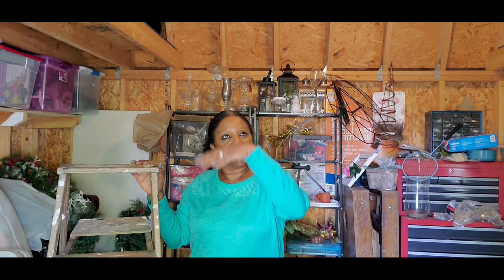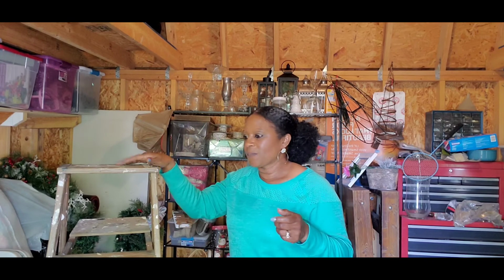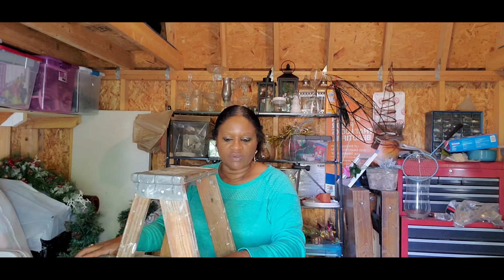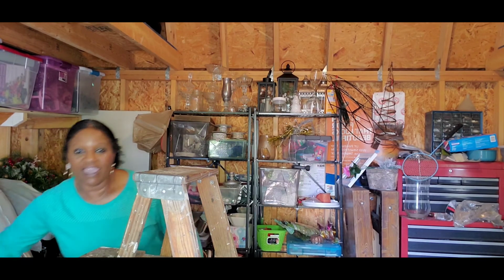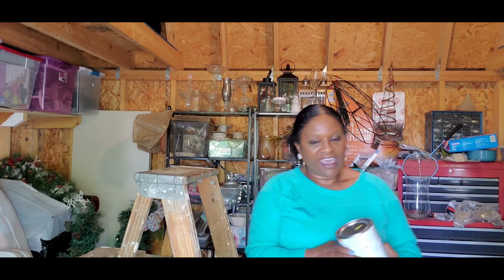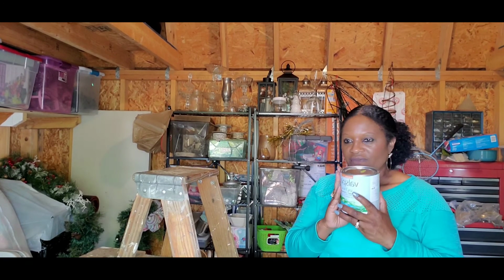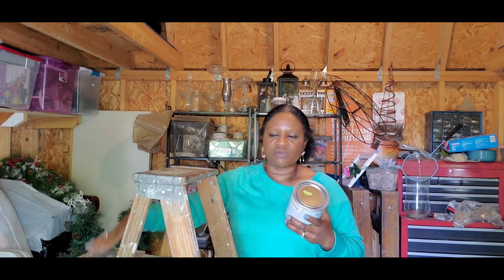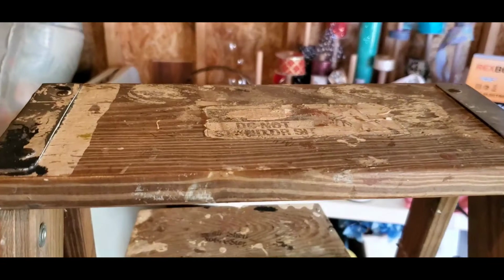Outdoor Living Space Makeover Challenge 2021 | How To Make Paint Your Old Ladder | Week 4 | She Shed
Hello family and friends,  this video is part of a six week outdoor living space challenge for 2021.   Today I will be sharing My Outdoor Living Space and sharing how to upscale an old ladder. As this weeks episode is to share a  diy or and upcycle. This weeks makeover will consist of using paint and a spray gun.  I will paint this thirty year old ladder and give it a new look by adding a very vibrant color of paint.  This is week number four of a six week challenge that is being hosted by Juani of Juani's House. Please follow the link and visit all of the participants to see what everyone will be sharing. If you are New here I would love to have you as a part of my family.